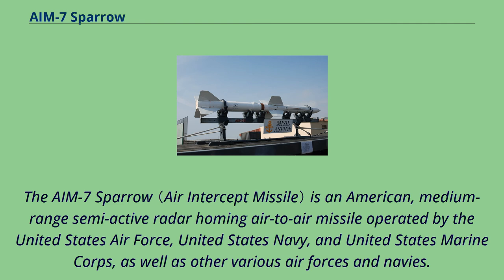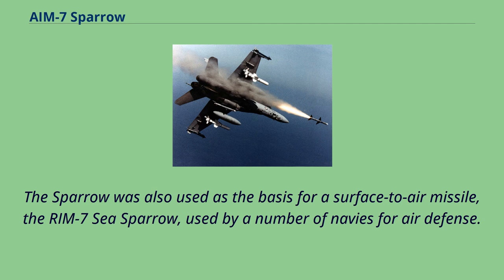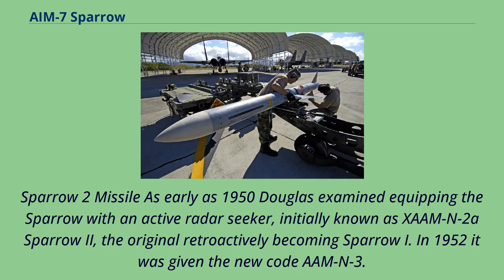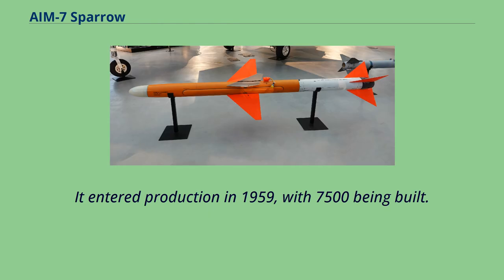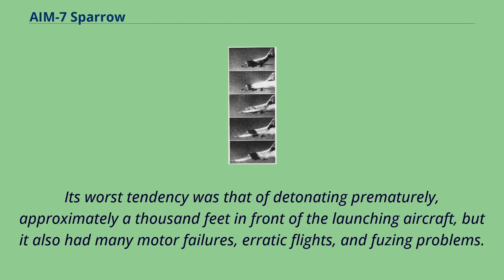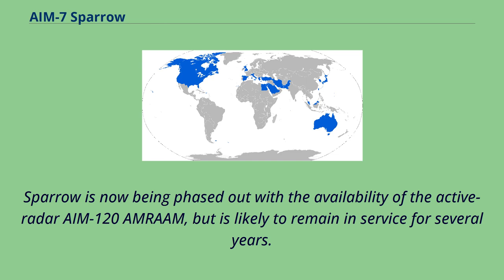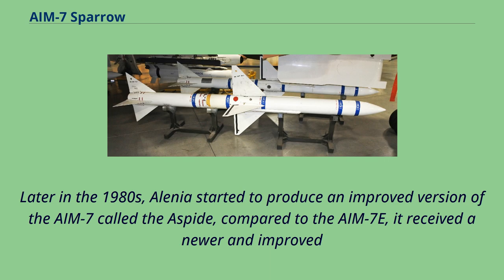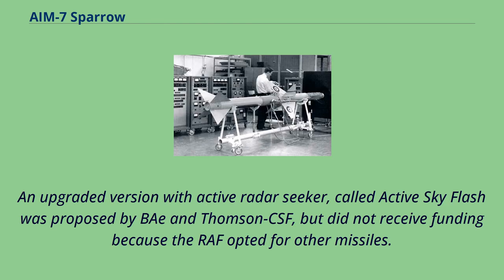AIM-7 Sparrow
Cold_War_air-to-air_missiles_of_the_United_States
Fire-and-forget_weapons
The AIM-7 Sparrow （Air Intercept Missile） is an American, medium-range semi-active radar homing air-to-air missile operated by the United States Air Force, United States Navy, and United States Marine Corps, as well as other various air forces and navies.
Sparrow and its derivatives were the West's principal beyond visual range （BVR） air-to-air missile from the late 1950s until the 1990s.
It remains in service, although it is being phased out in aviation applications in favor of the more advanced AIM-120 AMRAAM. The early Sparrow was intended primarily for use against larger targets,
especially bombers and had numerous operational limitations in other uses.
Against smaller targets, the need to receive a strong reflected radar signal made achieving lock-on at the missile's effective range difficult.
As the launching aircraft's own radar needed to be pointed at the target throughout the engagement, this meant that in fighter-vs-fighter combat, the enemy fighter
would often approach within the range of shorter-range infrared homing missiles while the launching aircraft had to continue flying towards its target.
Additionally, early models were only effective against targets at roughly the same or higher altitudes, below which reflections from the ground became a problem.
A number of upgraded Sparrow designs were developed to address these issues.
In the early 1970s, the RAF developed a version with an inverse monopulse seeker and improved motor known as Skyflash, while the Italian Air Force introduced the similar Aspide.
Both had the ability to be fired at targets below the launching fighter （"look-down, shoot down"）, were more resistant to countermeasures, and were much more accurate in the terminal phase.
This basic concept was then made pa...